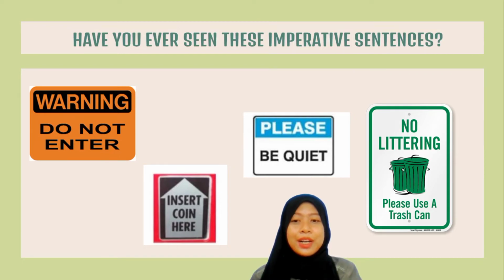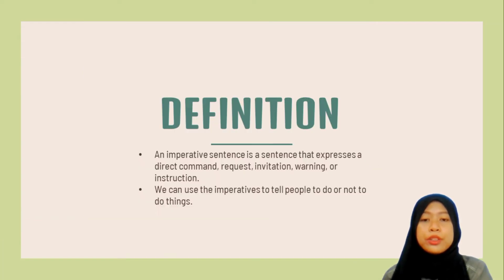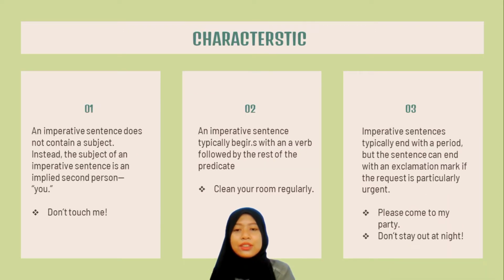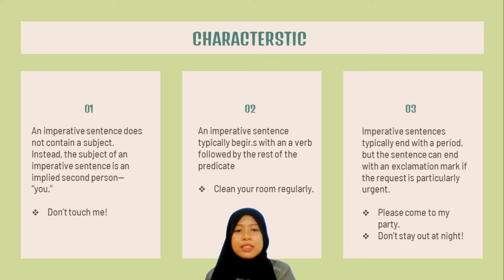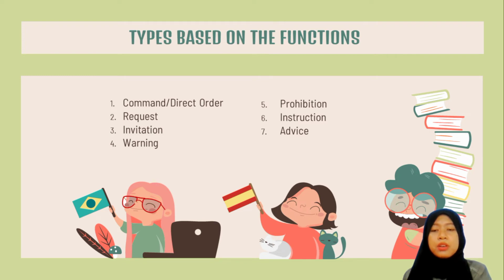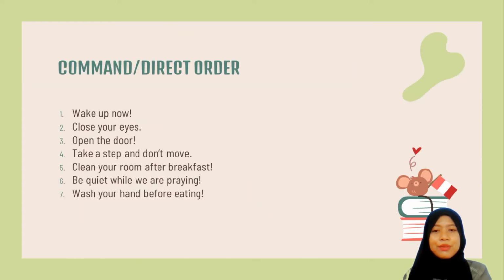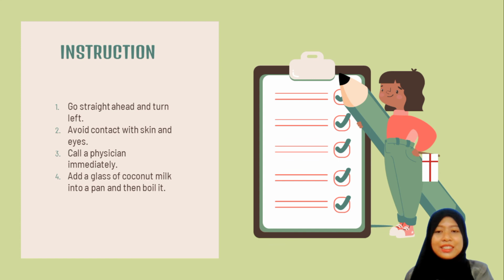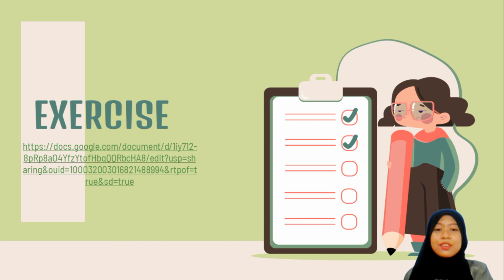Teaching Video: Imperative Sentences for Grade 9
Assalamualaikum wr wb. Hello, everyone!

Name: Ningsih Yulianti
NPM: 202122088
Class: C

This is a teaching video about Imperative Sentences which is suitable for Junior High School Grade 9.

This video is made for Final Project of English for Educator course. However, I hope this video will be beneficial and everyone can get understanding about Imperative Sentences. Happy watching!